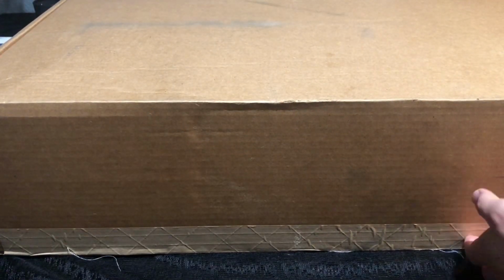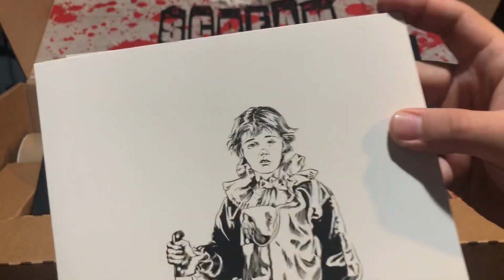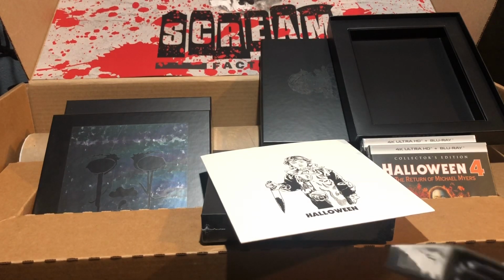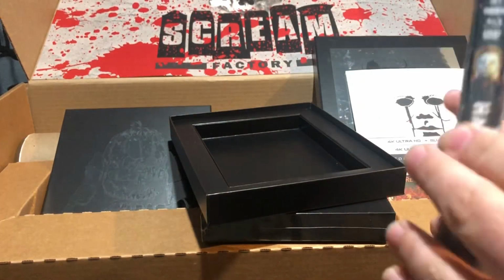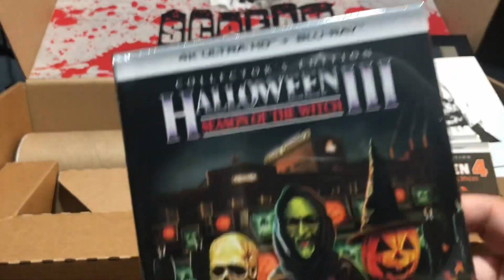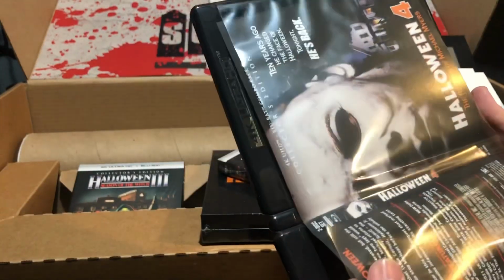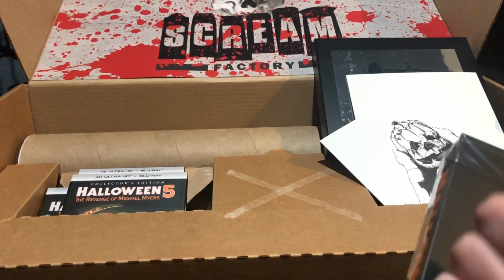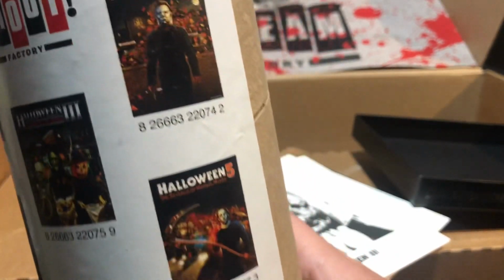Halloween 1-5 4K Scream Factory Ultimate Bundle Unboxing!